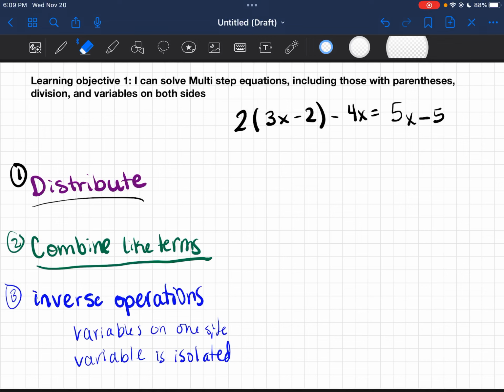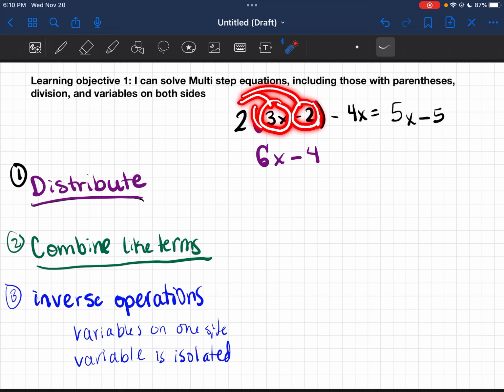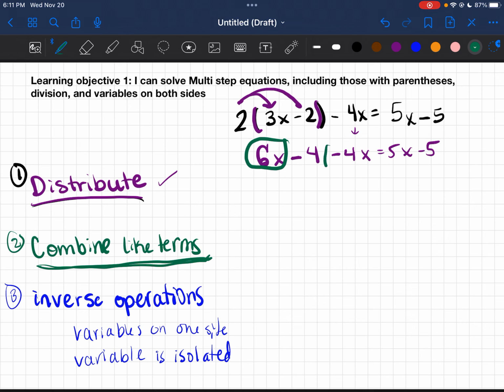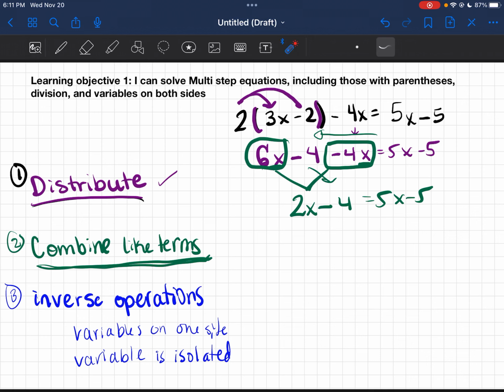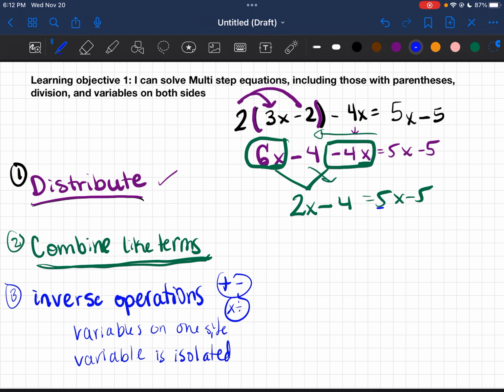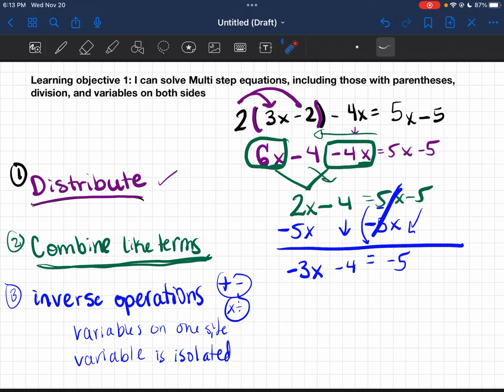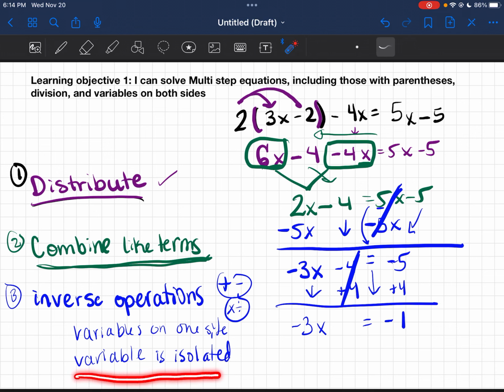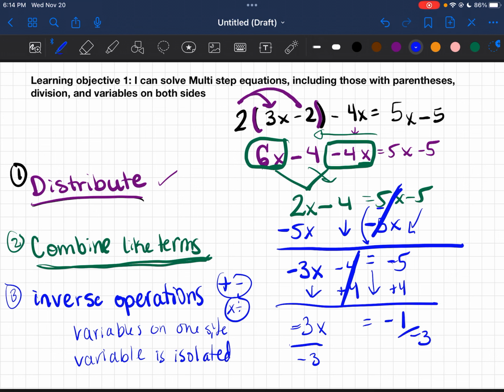Solving Multistep Equations